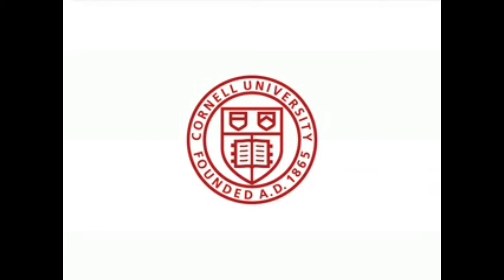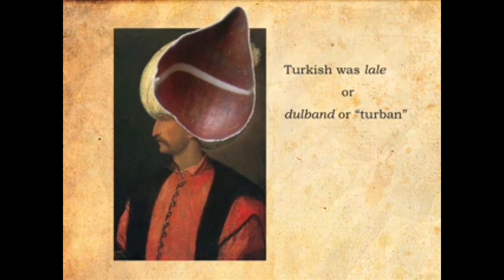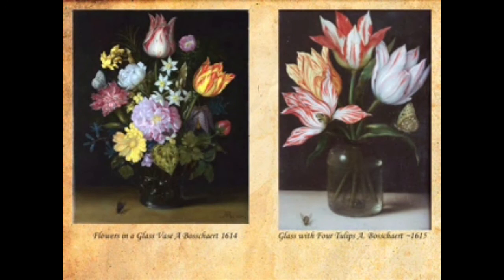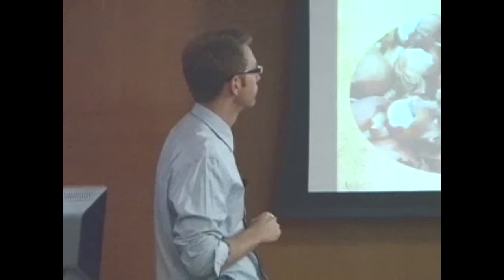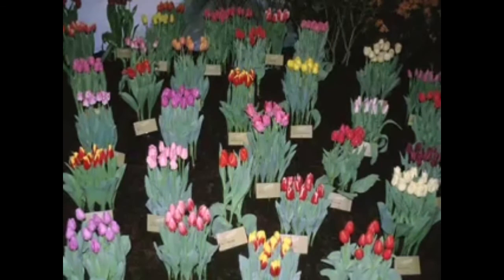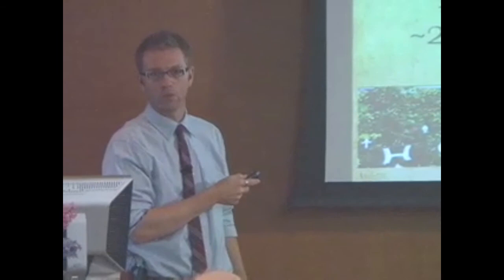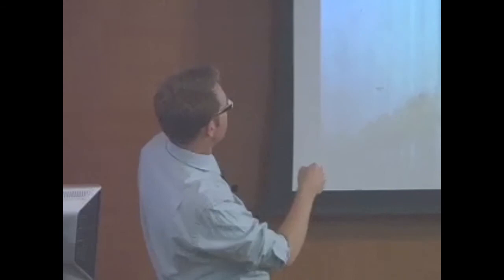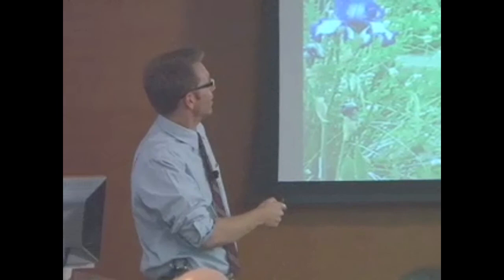Miller, Traveling Tulip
As part of Ithaca's 2010 Light in Winter festival Chad Miller (PhD candidate, Dept. of Horticulture) presents a lecture on the detailed history of the tulip, from its origin in Asia, to modern cultivation, to its place as a favored bouquet on a festive dinner table.  For more Chats in the Stacks videos from Mann Library,